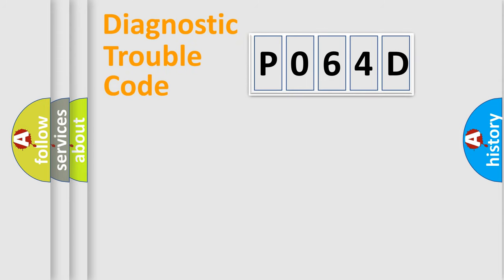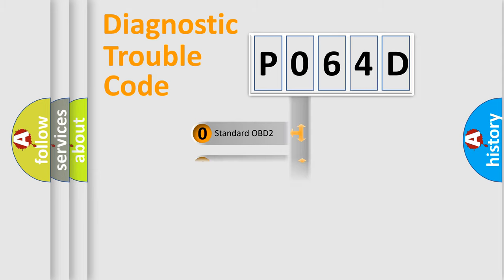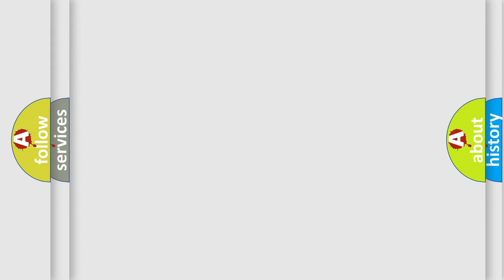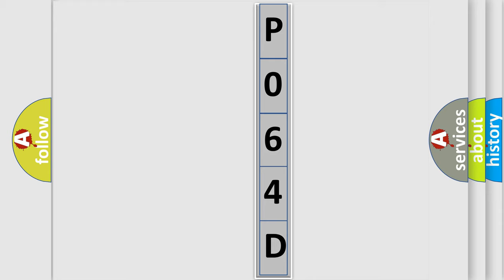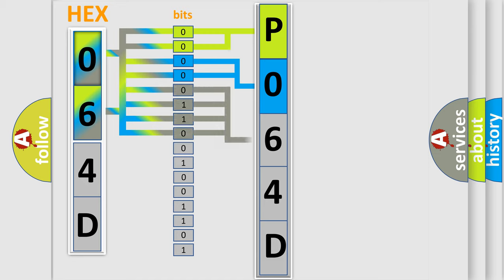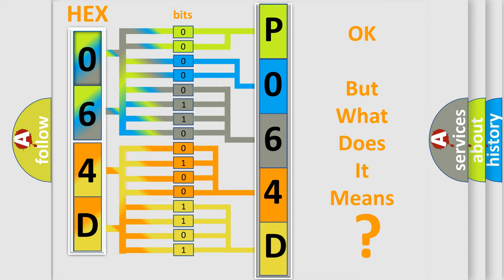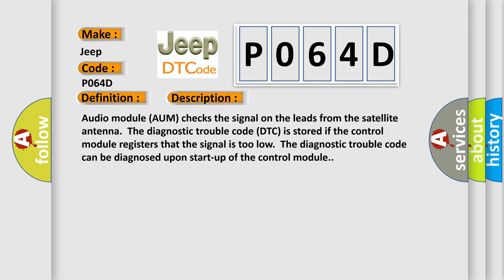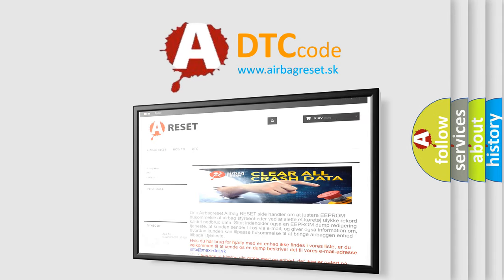DTC Jeep P064D Short Explanation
Contents:
0:21 Basic DTC analysis according to OBD2 protocol standard.
1:48 Insight into programming
2:58 A diagnostically understandable description of the Diagnostic Trouble Code
3:05 Basic error definition

Make:
Jeep
Code:
P064D
Definition:
Antenna, Satellite Radio. Signal Too Low
Description:
Audio module (AUM) checks the signal on the leads from the satellite antenna.The diagnostic trouble code (DTC) is stored if the control module registers that the signal is too low.The diagnostic trouble code can be diagnosed upon start-up of the control module.
Cause:
The signal cable is short-circuited to ground.